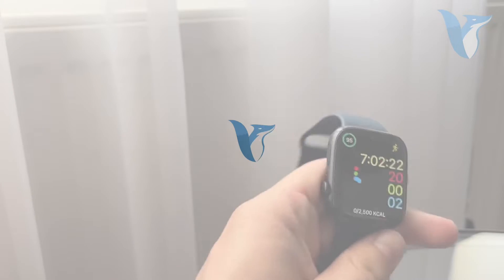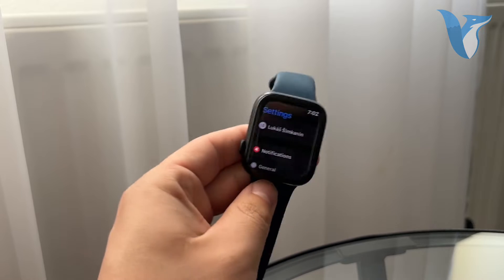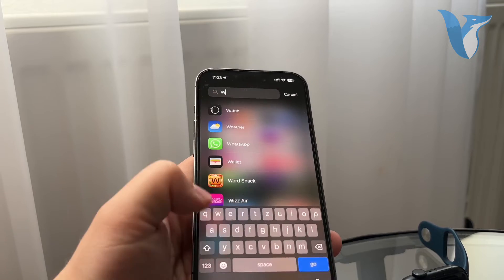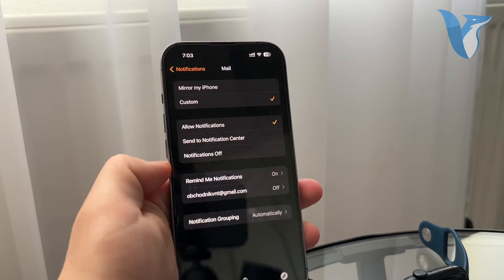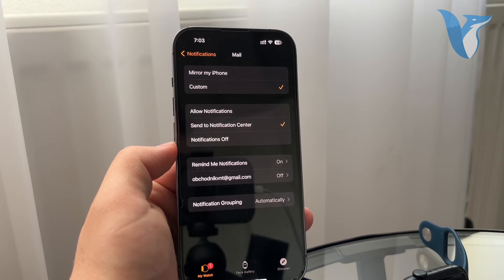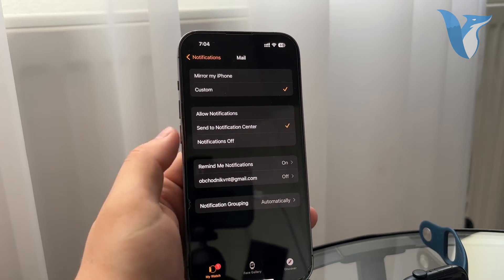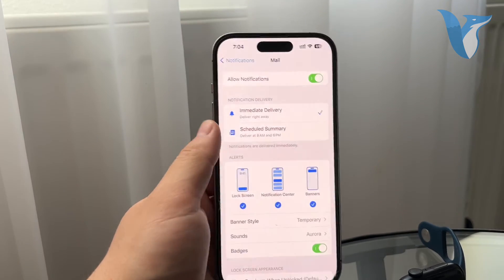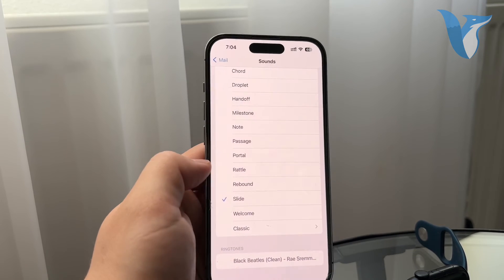How to Stop Bell Sound When You Receive Email on Apple Watch (explained)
Learn how to silence the bell sound for email notifications on your Apple Watch in this simple tutorial. If you prefer a quieter or more discreet notification experience, this video will show you step-by-step how to adjust your settings. We'll cover everything you need to know to turn off the auditory alerts for emails, helping you maintain a more subtle and less disruptive notification environment on your watch. Watch now to customize your notification sounds to better fit your lifestyle!